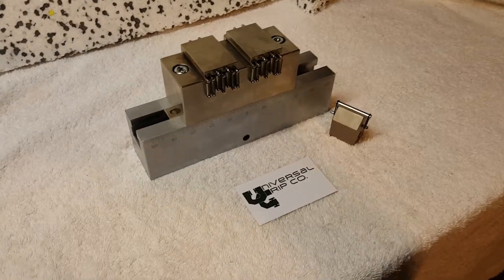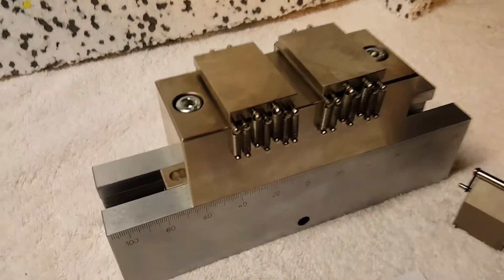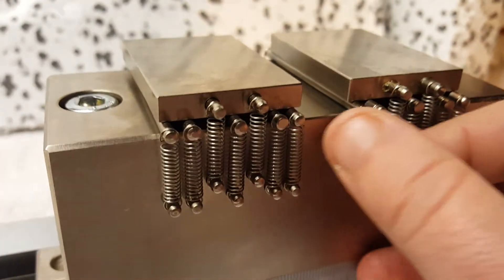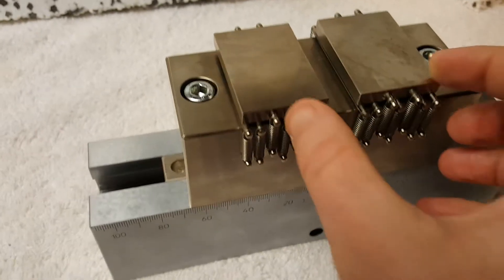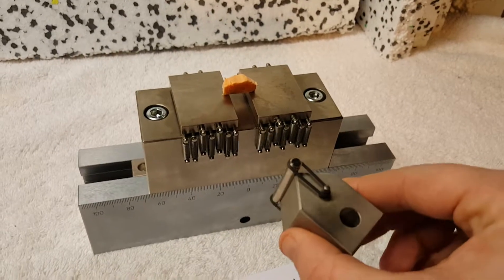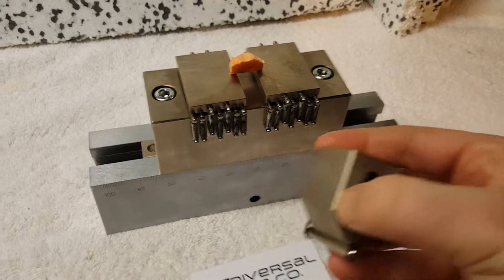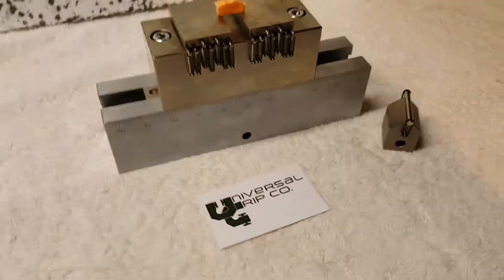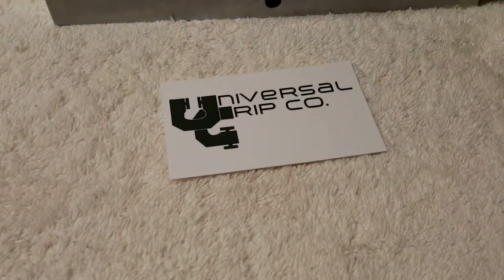ASTM D2344 Short-Beam Strength Bend Fixture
The ASTM D2344 Short Beam Strength fixture is used to test the curved beam specimens. The sample is rested across the two rolling tables and bent with a 6mm diameter 3rd point loading nose. The sample is bent until breakage and the Modulus of Rupture value is taken. This fixture can be outfitted with adapters to attach onto any Universal Testing Machine.